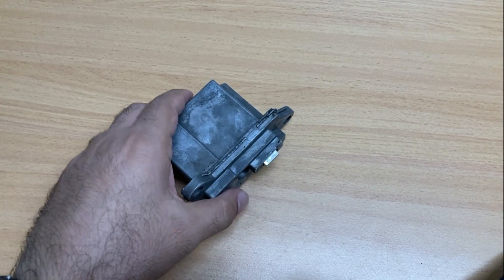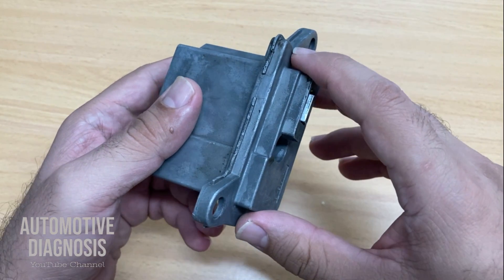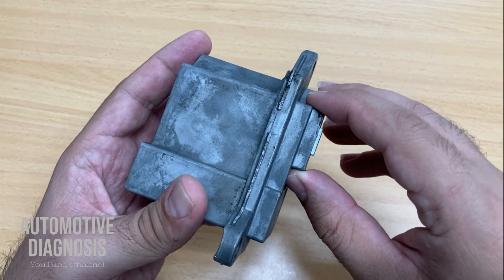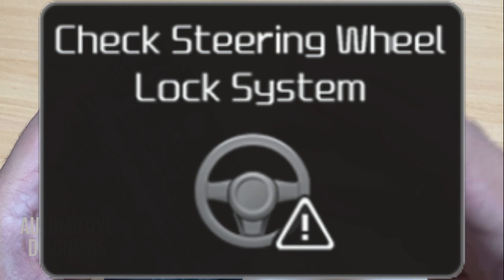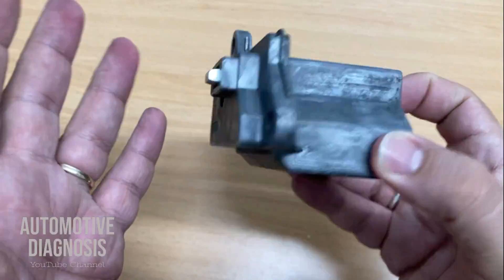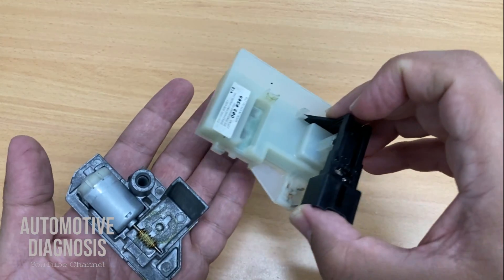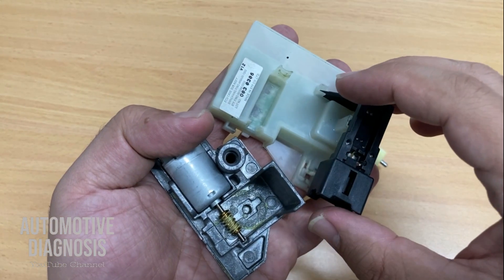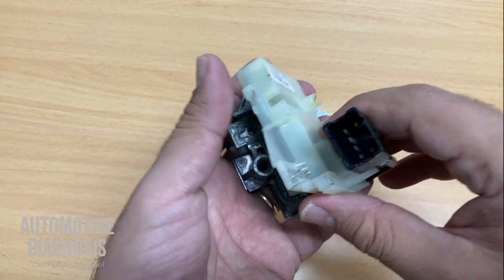Check Steering Wheel Lock Fault Diagnostic Guide on any Hyundai & KIA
In this video I explain how to diagnose Electronic Steering Column Lock (ESCL) on any Hyundai & KIA. This video is part 2 of this component diagnosis. In part one I explained how to test this part on the car and with scan tool. In this video I explain the wiring diagram and I pull apart the internal components to explain how to repair the ESCL in case of any fault.